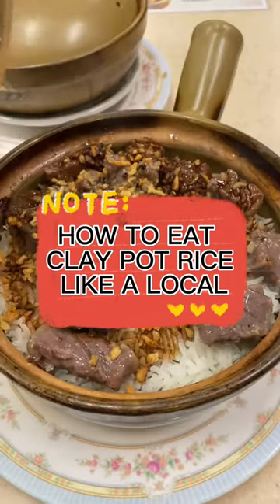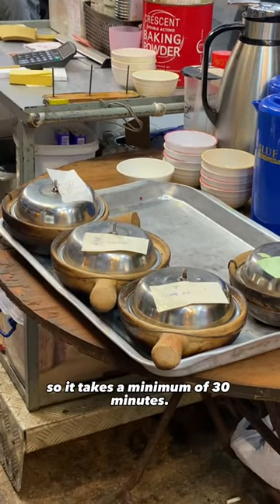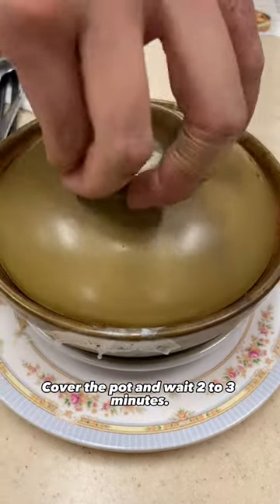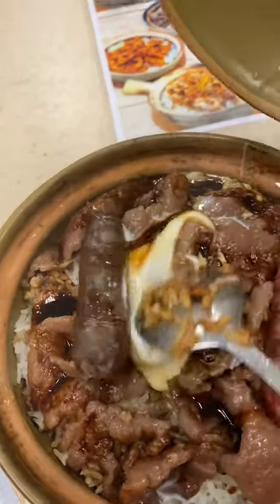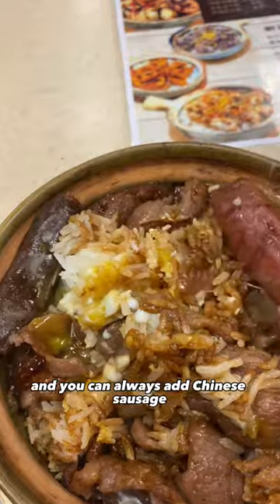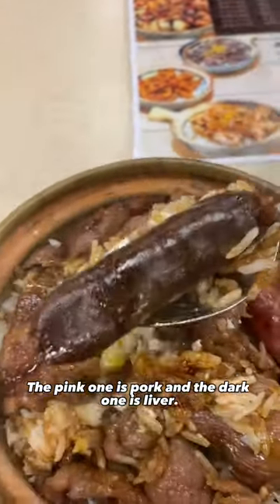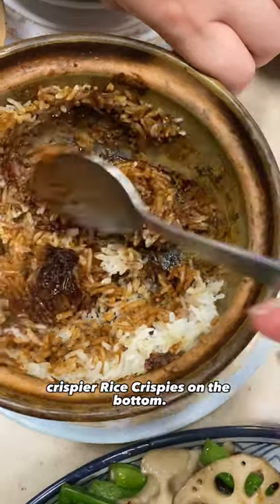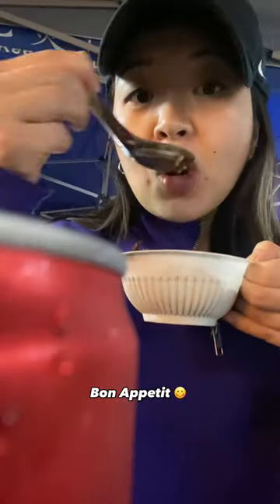How to eat CLAY POT RICE like a pro in Hong Kong